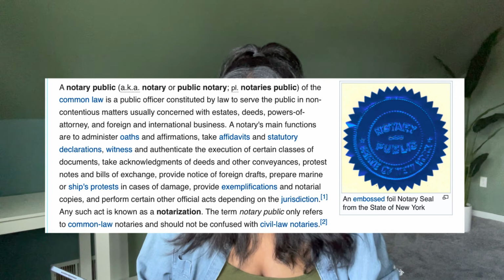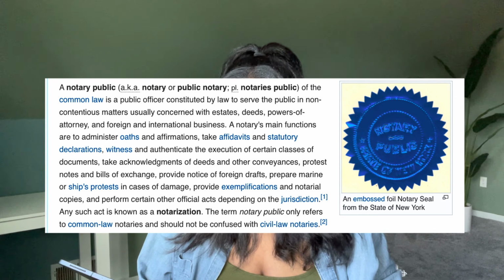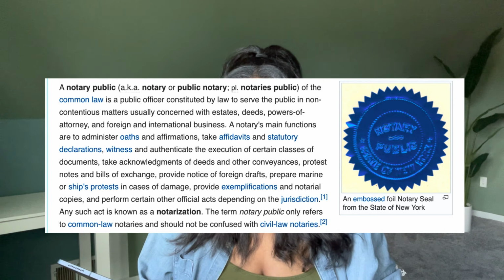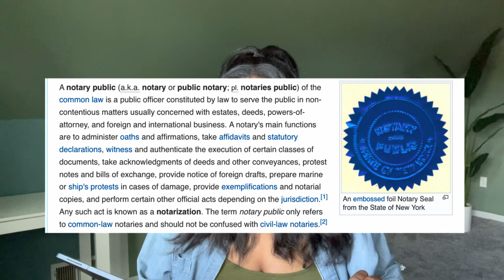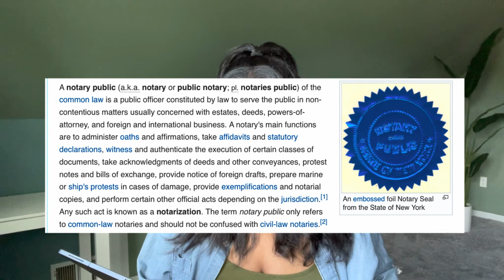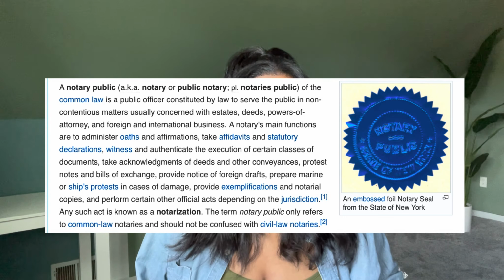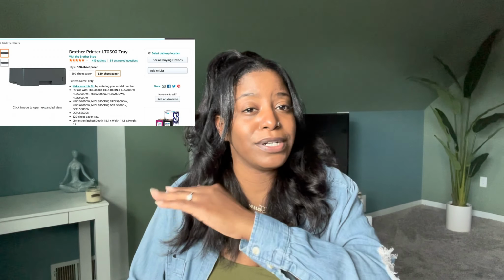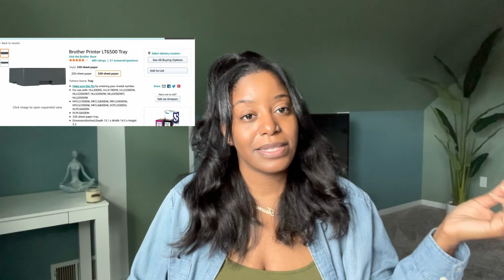Becoming A Notary Public | Mobile Notary Business| Start Up Costs & Some Materials| LSA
Becoming A Notary Public | How To Become A Notary Signing Agent| A Notary Public| Mobile Notary Business...

The how to is explained in this video. We will go over loan signing agent as well and the start up costs and materials needed to began notarizing documents. Becoming A notary public / loan signing agent is a rewarding career. You get out of it what you put in.

I Did Forget one more small yet important item. Which is Ink for your notary stamp.

TIMESTAMP
0:00 Intoduction
0:45 What Is A Notary Public?
1:22 Simple Version of Notary Public Duties
1:58 How To Find Information On Becoming A Notary Public
2:48 State Of New Jersey Process
3:18 What Is A Loan Signing Agent
4:48 Resources
5:09 How Much Money you can potentially make as a loan signing agent
6:03 How to make money as a Mobile Notary
7:20 Basic Startup Materials & Potential Costs ( Potential Costs includes Becoming A Notray Public, Training, And All Basic Materials)

Are you a new Notary Loan Signing Agent? Do You want to see an actual Loan Packet with Notes, Highlighted Sections and Document Summarization??

Notary Journal

🌟 TYLER RAE

Gratitude For Tuning In. I Am A Full Time Entrepreneur Located In New Jersey . I Help Agents In All States Take A More Self Taught Approach To Becoming A Notary Signing Agent. I Offer Coaching Sessions Where We Go Over An Actual Loan Signing You Have Scheduled.